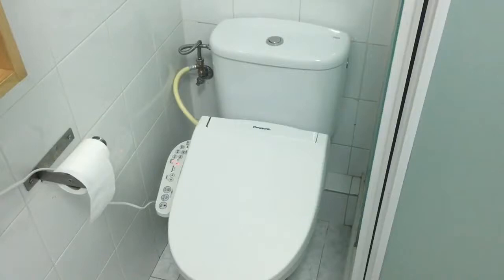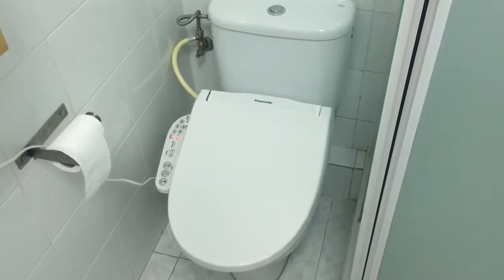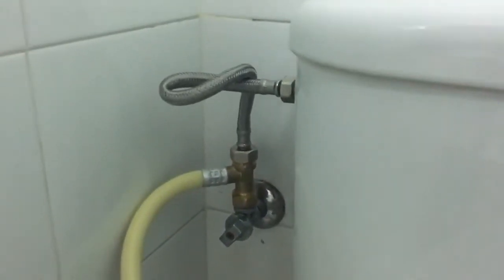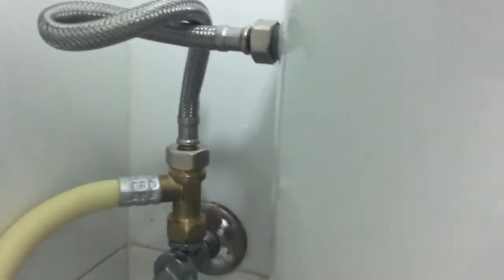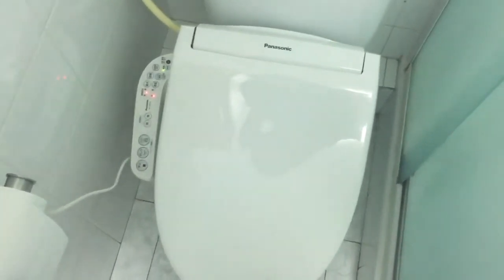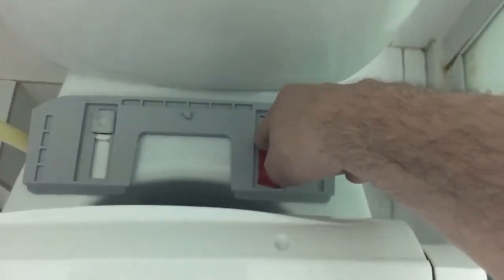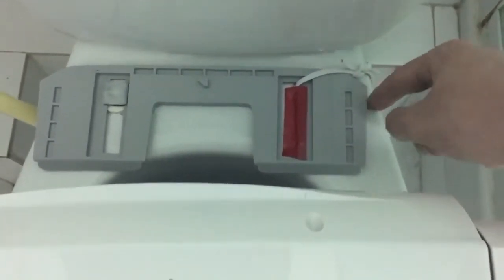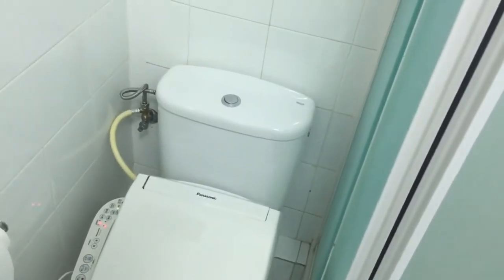Installing a Japanese Washlet outside of Japan Doubts and answers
Installing a Japanese Washlet outside of Japan   Doubts and answers, Installing a Japanese Washlet outside of Japan   Doubts and answers